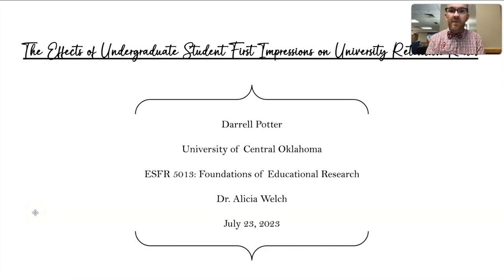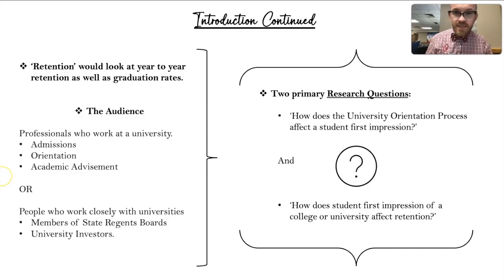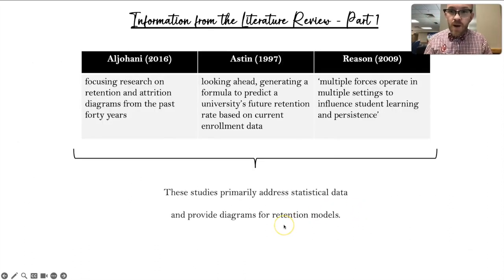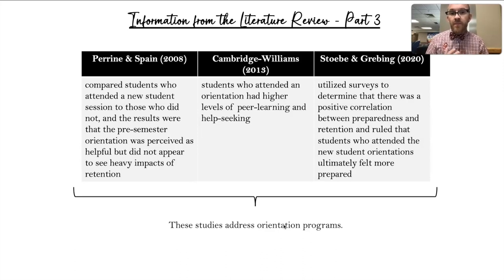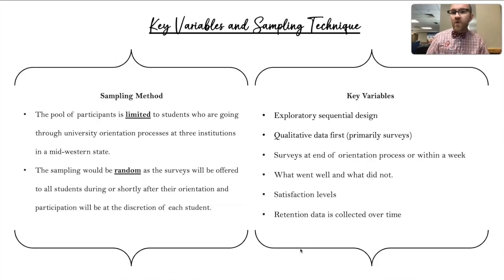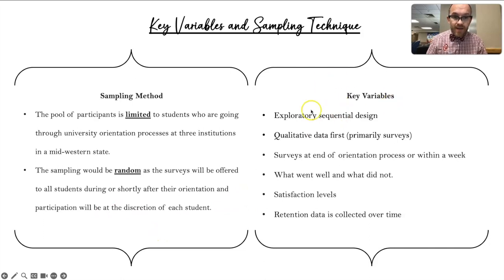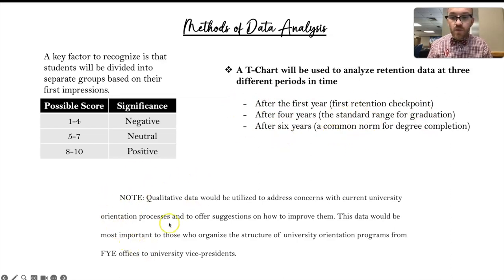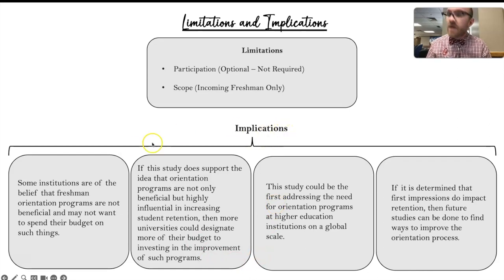Darrell Potter - My Research Presentation for Foundations of Ed. Research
This video was made for my Foundations of Educational Research class towards my Masters of Adult and Higher Education degree at the University of Central Oklahoma. In this video, I discuss my research topic and process used for this course.